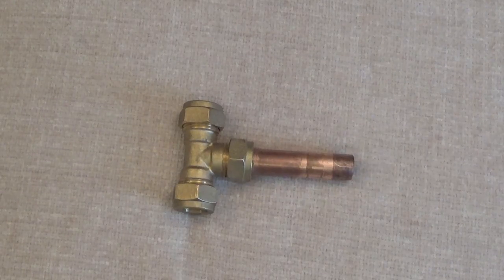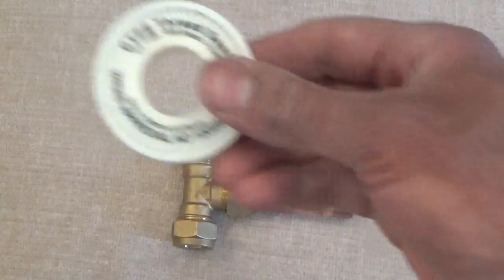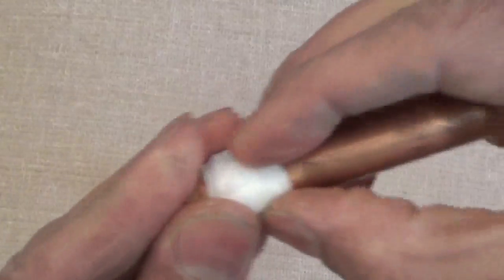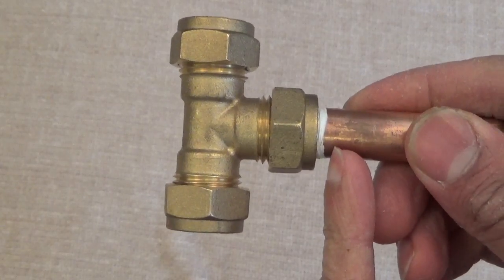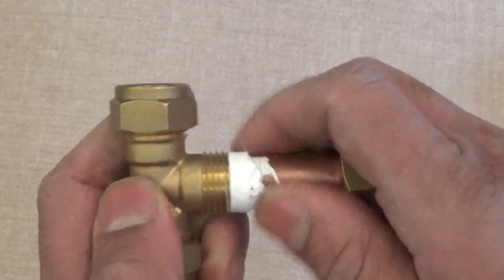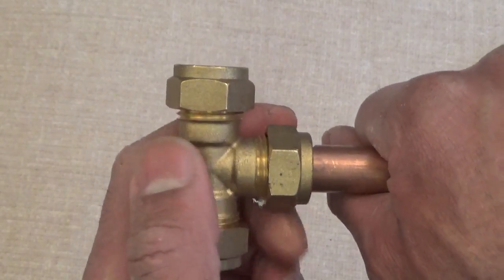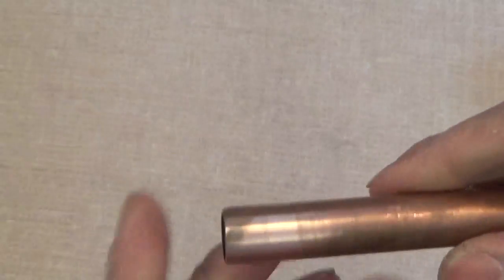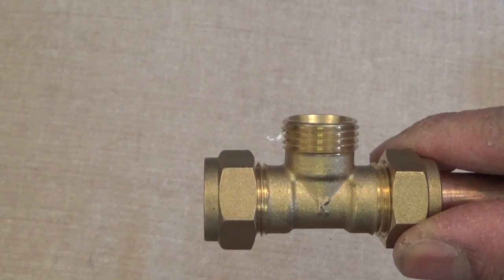Stop leaking compression fittings - Trydiy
Heres how to stop leaking compression fittings the culprit normally the olive/ferrule over tightening the joint will make it worse as this will crush the pipe allowing more water to escape.